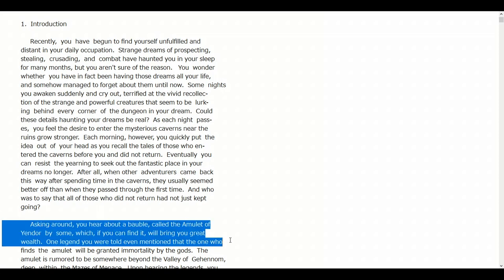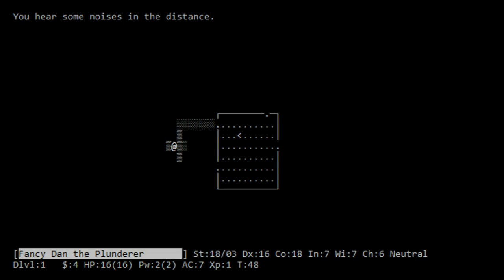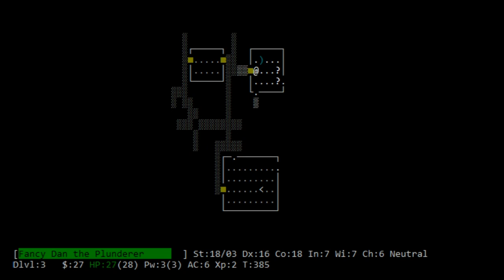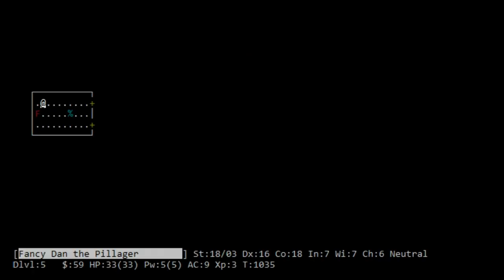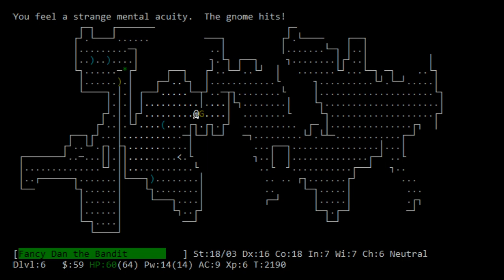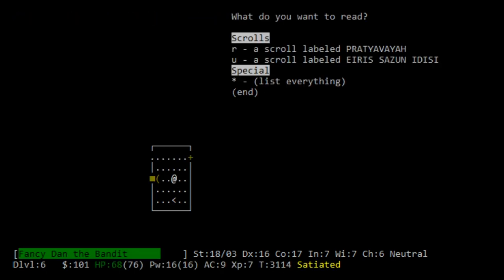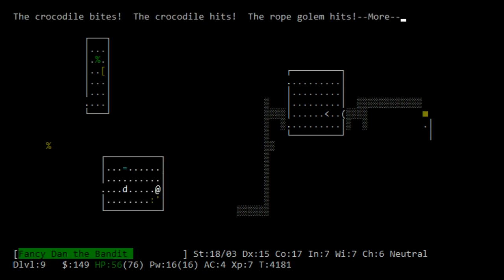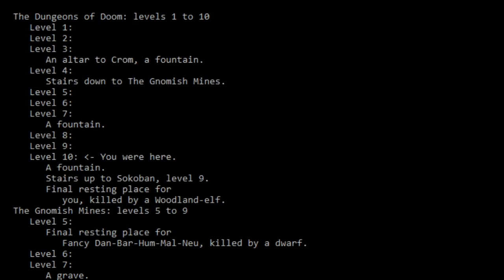NetHack - An Introduction to both Hacking and Slashing (Part 1)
You know I like a game when a "quick introduction" lasts 90 minutes.